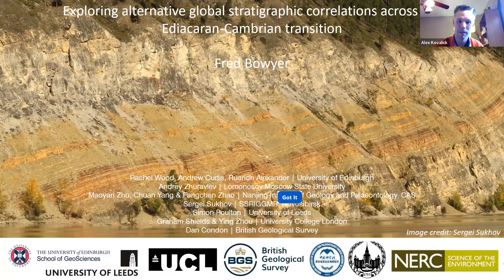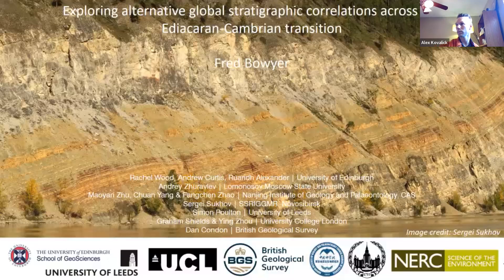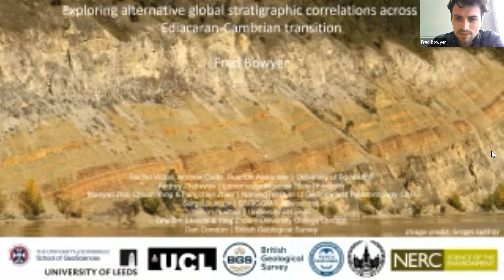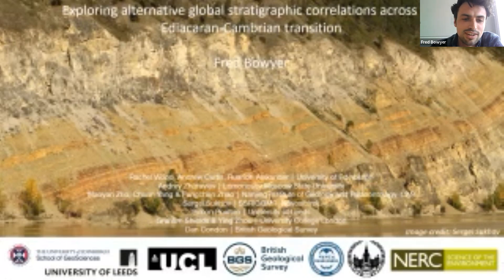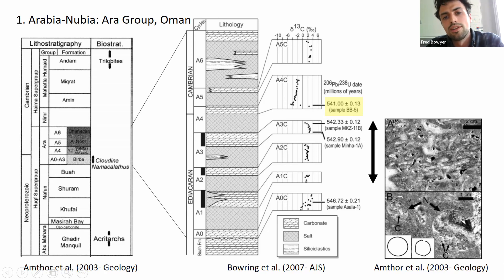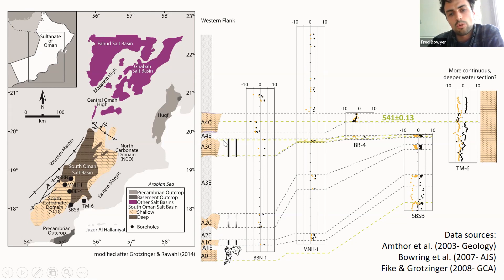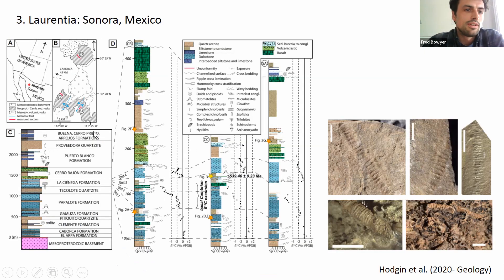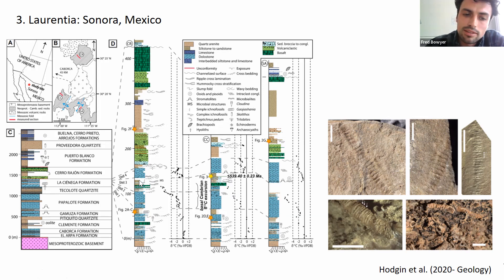Exploring alternative global stratigraphic correlations across the Ediacaran-Cambrian...-Fred Bowyer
Exploring alternative global stratigraphic correlations across the Ediacaran-Cambrian transition
 - Fred Bowyer

A major increase in animal (metazoan) diversity during the lower Cambrian (ca. 538.8–521 Ma), termed the ‘Cambrian explosion’, represents one of the most profound evolutionary events in Earth’s history. Whilst metazoan body fossils are present in strata of the preceding Ediacaran Period, the evolutionary links between the Ediacaran and Cambrian biotic records have been notoriously difficult to constrain. This is largely due to: 1) uncertain affinities for the majority of the Ediacaran biota, 2) variable stratigraphic completeness across the Ediacaran-Cambrian transition, and 3) taphonomic biases and/or endemism of key boundary marker fossils. Despite these complications, a number of significant advances have been made in recent years through focused efforts by international research groups. These include the development and refinement of regional stratigraphic frameworks that incorporate high resolution δ13C chemostratigraphic and paleontological datasets, and the temporal calibration of regional datasets by radiometric geochronology. An over-arching goal is to integrate these regional datasets into a globally representative and radiometrically calibrated framework, which would permit hypothesis testing of (e.g.) scenarios that relate biotic evolution to environmental change, both spatially and temporally.
Here, we first explore regional composite δ13C chemostratigraphic and biostratigraphic datasets (ca. 543–528 Ma), with a focus on four globally distributed successions. We then present new data from fossiliferous sections of remote southeastern Siberia and correlate these within a refined Siberian Platform composite. We compare each regional composite dataset, and construct (by visual alignment) four updated possible global δ13C age models to calibrate associated biostratigraphy, each of which are anchored by available radiometric ages. Differences between age models result from ongoing uncertainties in stratigraphic correlation and alternative temporal calibrations for the Basal Cambrian negative δ13C excursion (BACE). Each age model differs with respect to the degree of overlap between the Ediacaran and Cambrian fossil records. We discuss intervals of uncertainty that require future targeted research, and several key features that are common to all age models, which may together permit a more nuanced understanding of evolutionary dynamics across the Ediacaran-Cambrian boundary.